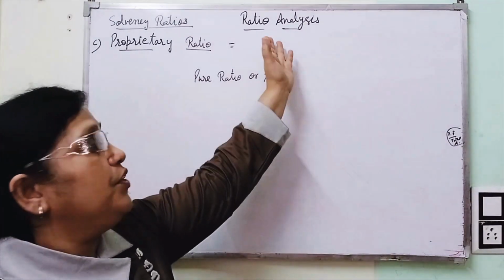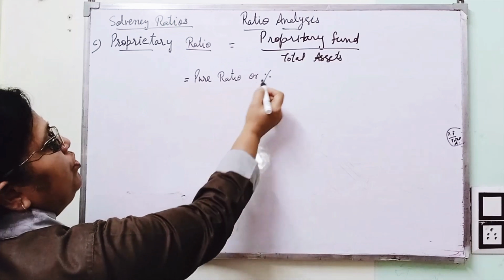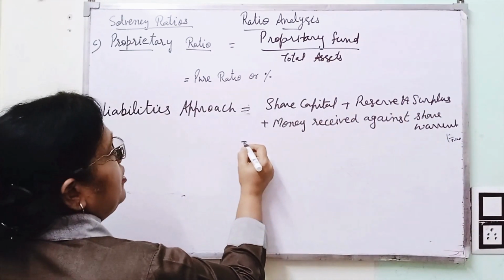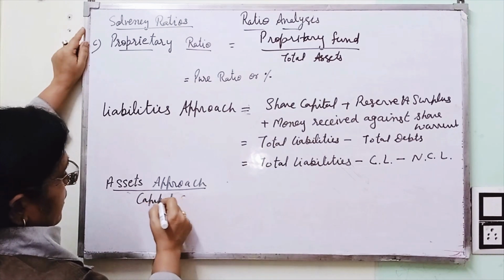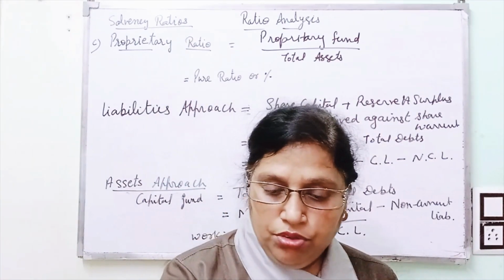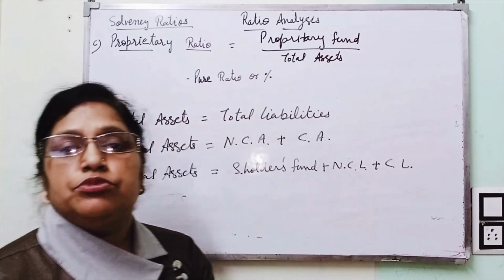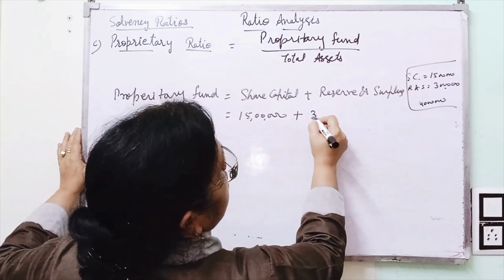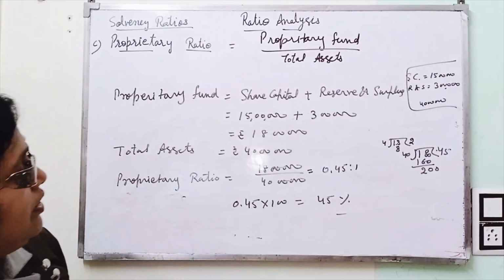Accounting Ratios (4)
Accounting Ratios

◇Solvency Ratio :-
    ---Proprietary Ratio

Meaning, uses, explanation & Illustrations of 👆...